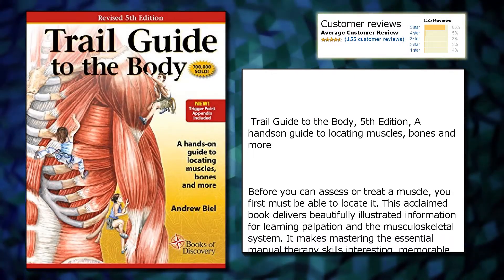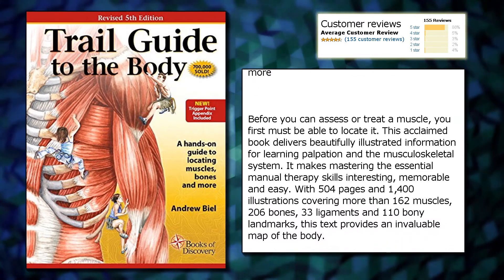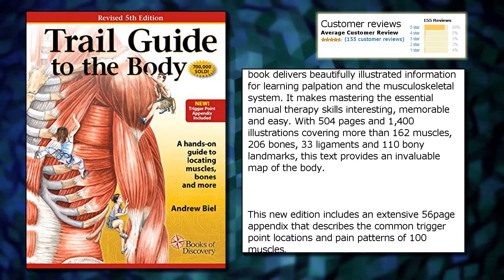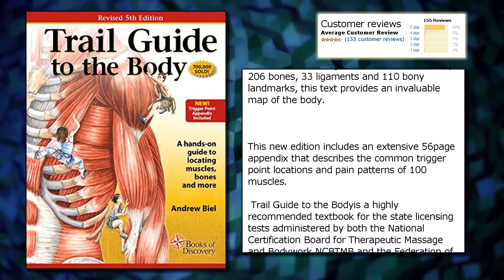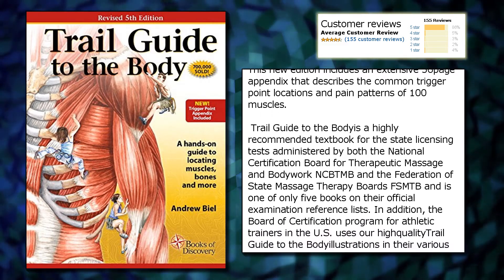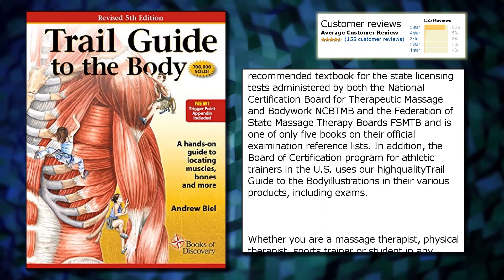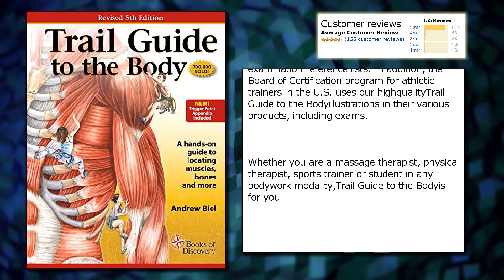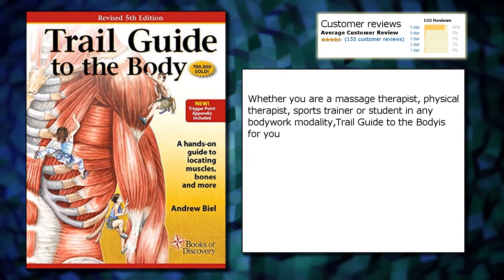Trail Guide to the Body: How to Locate Muscles, Bones and More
Price from: $27.20
Publisher: Books of Discovery